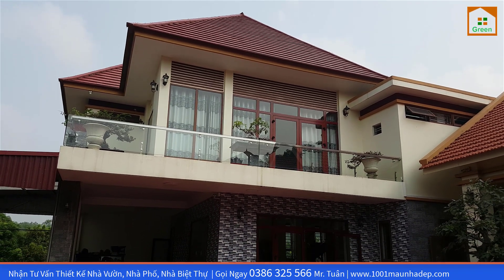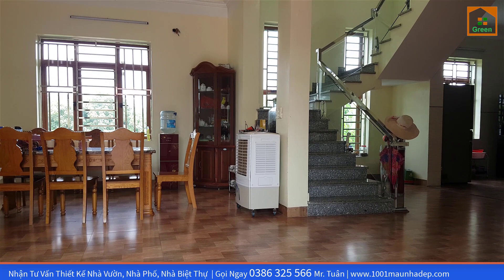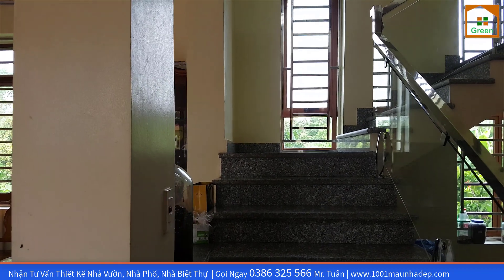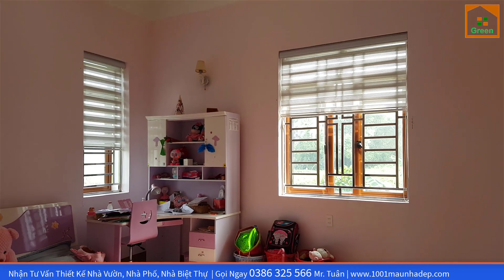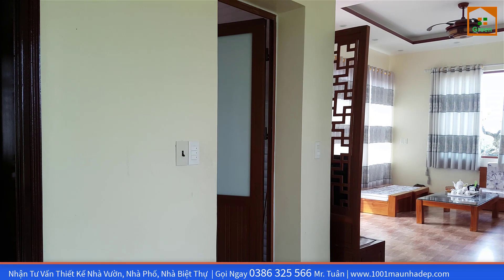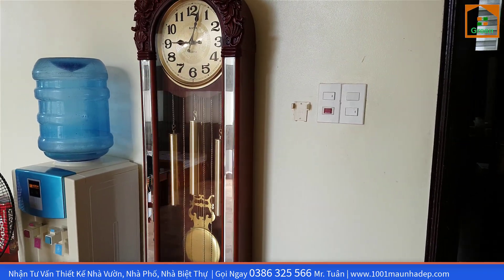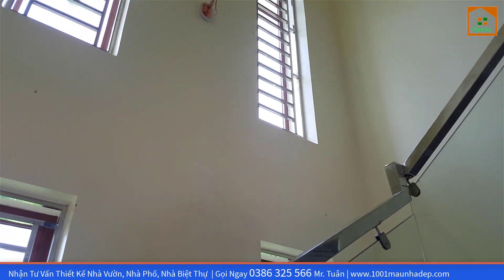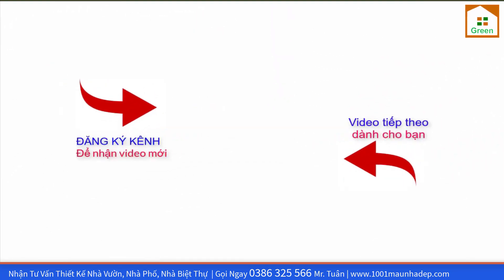NHÀ ĐẸP 2020 Mẫu Nhà Hai Tầng Mái Ngói Đỏ Tươi Đẹp Với Thiết Kế Nổi Bật Giữa Làng Quê Việt Nam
✅ CÔNG TY TNHH THIẾT KẾ NHÀ ĐẸP GREEN  thân chào quý vị ! Cảm ơn quý vị, quý anh chị đã ghé thăm kênh truyền thông Youtube của chúng tôi.
+ Những mẫu thiết kế nhà đẹp của chúng tôi, quý vị xem ở đây là những mẫu nhà được thiết kế cho các quý khách hàng ở khắp mọi miền trên cả nước trong suốt những năm qua.
+ Là một đơn vị chuyên sâu trong lĩnh vực thiết kế nhà,  thi công nhà dân dụng: nhà  vườn, nhà biệt thự, nhà phố, nhà hàng, khách sạn, resort, nội thất cao cấp với phong cách thiết kế hiện đại, đẳng cấp, sang trọng.
 + Chúng tôi đã được hàng nghìn khách hàng tìm đến và tin tưởng sử dụng dịch vụ. Đáp lại lòng tin đó và để mang đến cho khách hàng những mẫu nhà đẹp, bền vững và tiết kiệm, đội ngũ thiết kế nhà đẹp Green với các Kiến Trúc Sư, các Kỹ Sư kết cấu, Kỹ Sư điện nước có nhiều năm kinh nghiệm luôn luôn tâm huyết, lỗ lực chăm chút cho từng công trình.
 ✅  NHÀ ĐẸP GREEN THẤU HIỂU NỖI BĂN KHOĂN LO LẮNG CỦA BẠN TRƯỚC KHI XÂY NHÀ

BẠN ĐANG LÀM GÌ KHI XÂY NHÀ?
- Bạn đang mày mò mãi không ra ý tưởng cho ngôi nhà.
- Bạn đang  lên ý tưởng công năng nhưng không thể tận dụng tối đa công năng cho ngôi nhà có thể gây lãng phí đất cũng như tăng chi phí xây dựng.
- Bạn đang thấy ngôi nhà xây lên y chang nhà hàng xóm do thợ chỉ copy mà không có nét riêng biệt.
- Bạn  không thể tính toán đuợc tiến độ công trình.
- Bạn không tính toán kỹ lưỡng kết cấu móng, mái, dầm, nhà chưa ở đã sụt lún, nứt tường...
- Bạn đang bỏ TIỀN  ra xây nhà tiền trăm tiền tỷ, chi phí thiết kế  rất nhỏ không dám đầu tư.
XÂY không có thiết kế, không có kinh nghiệm chưa chắc nhà đã xấu, nhưng xây có thiết kế của Nhà đẹp Green thì chắc chắn là đẹp, chuẩn công năng và đúng dự trù!!!

✅ Góc chia sẻ của Kts. NHÀ ĐẸP GREEN - Nhận tư vấn thiết kế GỌI NGAY 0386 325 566

BẠN ĐANG CHUẨN BỊ XÂY NGÔI_NHÀ_MƠ_ƯƠC nhất định không được bỏ qua điều này:
Những điều tối thiểu không thể thiếu trước khi xây nhà:
- Hồ sơ bản vẽ nhà có hình 3D phối cảnh tổng thể công trình;
- Sơ đồ công năng không gian nhà thoáng, đẹp, tiện nghi,..
- Tính toán kết cấu thép đảm bảo độ bền vững cho công trình;
- Khi thi công có Kỹ sư Giám sát quá trình thi công cốt thép;
- Sử dụng đúng vật liệu để giảm chi phí cho ngôi nhà đẹp;
Và rất nhiều kiến thức bổ ích khác tất cả sẽ có khi đăng ký dịch vụ tư vấn thiết kế nhà đẹp tại
Hãy Gọi_số_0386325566 hãy Share và Tag bạn bè của bạn đang liên quan đến việc xây dựng nhà cửa để nhận voucher giảm 10% phí thiết kế.
Cho đi là nhận lại, Đừng ngại Share.
✅ QUY TRÌNH THIẾT KẾ NHÀ ĐẸP GREEN gồm 3 bước:
1. Khảo sát
2. Bàn giao bản vẽ.
3. Giám sát thi công cốt thép
Cám ơn quý khách hàng đã tin tưởng đội ngũ thiết kế nhà đẹp chuyên nghiệp của chúng tôi.
✅ HỒ SƠ BẢN VẼ CỦA CÔNG TY TNHH THIẾT KẾ NHÀ ĐẸP GREEN DỄ XEM,  DỄ HIỂU
1.  Bản vẽ kiến trúc: Bản vẽ 2D  và Bản vẽ 3D (công nghệ BIM)
2. Bản vẽ kết cấu: Bản vẽ 2D  và Bản vẽ 3D (chỉ có chúng tôi có bản vẽ kết cấu thép 3D, HIÊN NAY  trên thị trường chưa có công ty nào làm được điều này)
3. Bản vẽ điện nước: Bản vẽ 2D  và Bản vẽ 3D
4. Thông kế thép, nguyên vật liệu,...
5. Khái toán công trình
👔 CÔNG TY TNHH THIẾT KẾ NHÀ ĐẸP GREEN
👔 Địa chỉ: 449 Phường Quang Trung - TP Uông Bí - Tỉnh Quảng Ninh
Vì ước nguyện về ngôi nhà mơ ước của bạn
Trân trọng!
CEO. Phạm Văn Tuân
P/s: Cám ơn các bạn đã xem video! Hãy ủng hộ tôi bằng việc đăng ký theo dõi kênh Youtube của tôi tại link sau
CÁC BẠN ĐANG QUAN TÂM ĐẾN CÁC CHỦ ĐỀ NÀO DƯỚI ĐÂY:
- Mẫu nhà cấp 4 đẹp
- Mẫu biệt thự đẹp
- Mẫu biệt thự hiện đại đẹp
- Mẫu nhà  2 tầng mái thái đẹp
- Mẫu thiết kế nhà đẹp
- Mẫu nhà vườn đẹp
- Mẫu nhà ống đẹp
- Mẫu nhà phố đẹp
HÃY COMMEND CHỦ ĐỀ BẠN QUAN TÂM ĐỂ CHÚNG TÔI PHỤC VỤ BẠN TỐT HƠN
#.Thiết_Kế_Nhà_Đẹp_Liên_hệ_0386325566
✅ Powered by Pham Van Tuan
Vui lòng không sao chép dưới mọi hình thức!
✅ Music copy by Youtube Studio